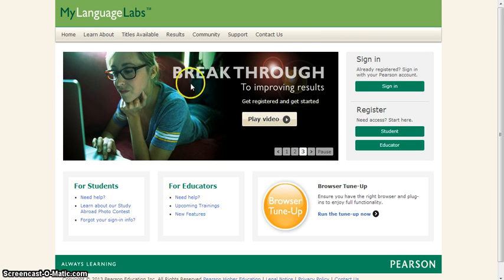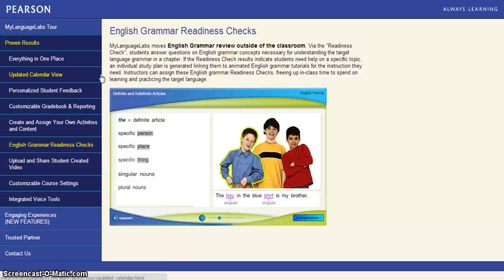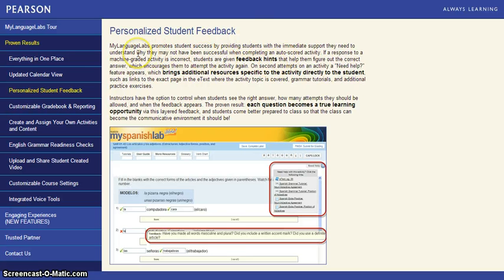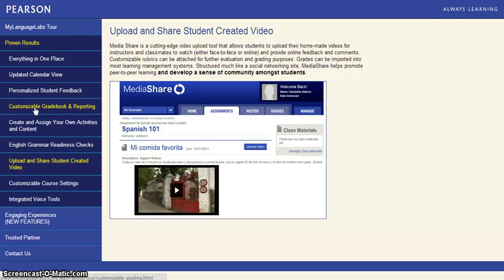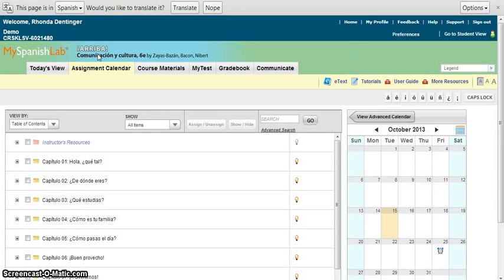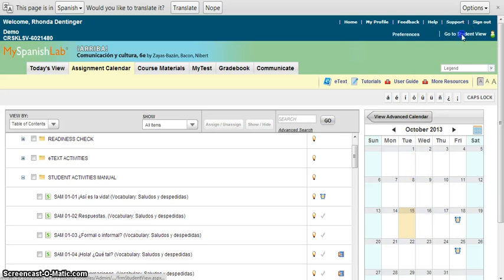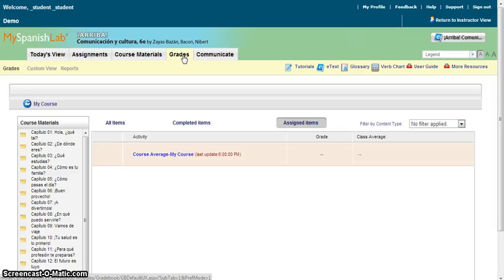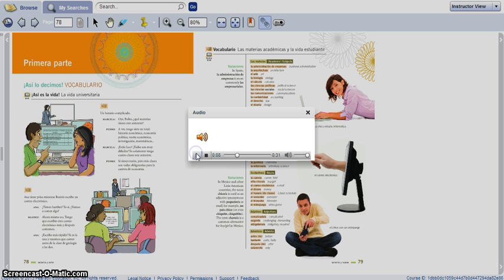MySpanishLab walk thru